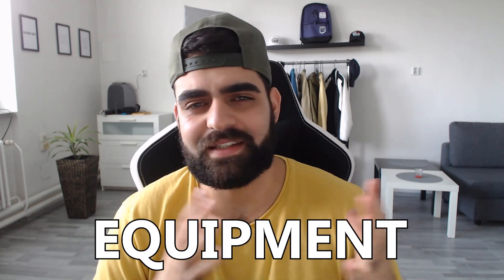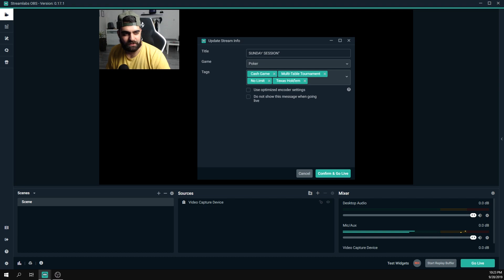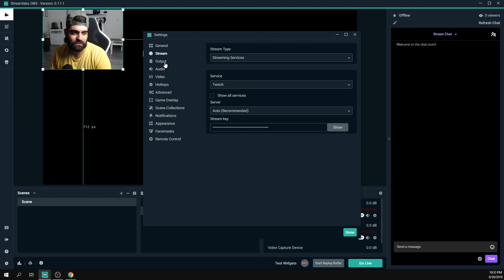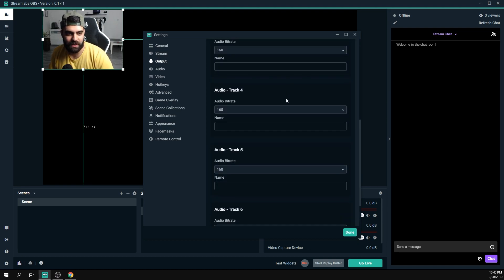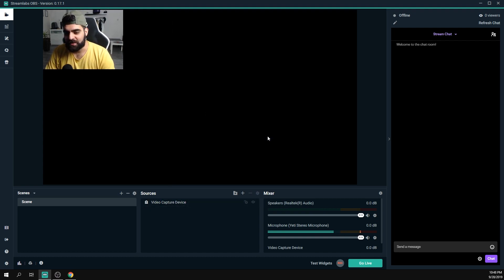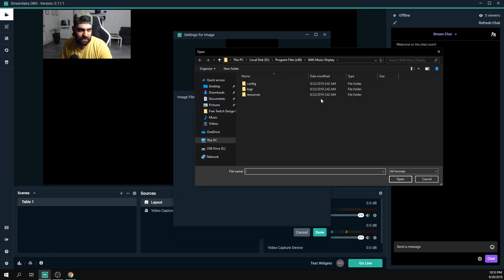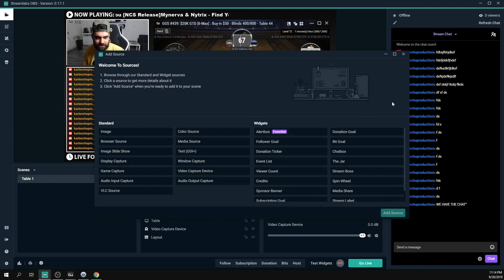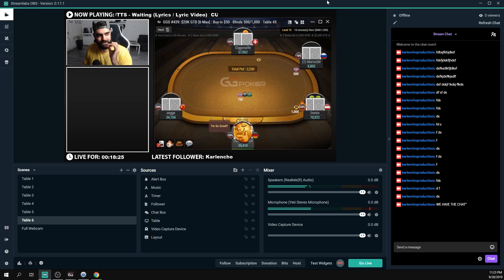How To Stream Poker On Twitch: FULL TUTORIAL (2019)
Full tutorial where Karlencho shows how to stream poker on Twitch. This video includes everything you need to know about streaming poker on Twitch. Hardware requirements, software settings, general advice and many more! We hope this video will bring value to as many upcoming poker streamers as possible!

Blue Yeti Microphone

Logitech C922 Pro Stream